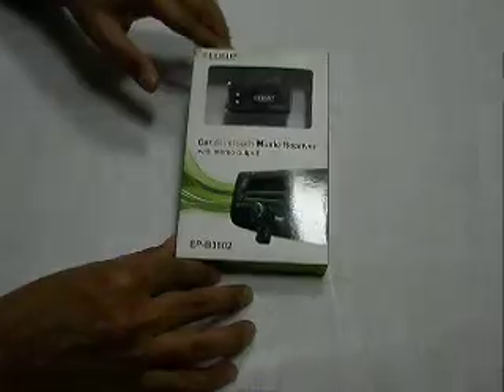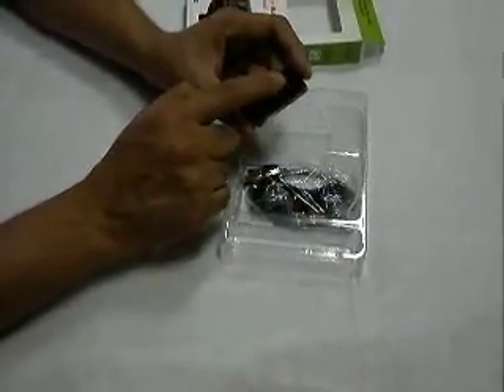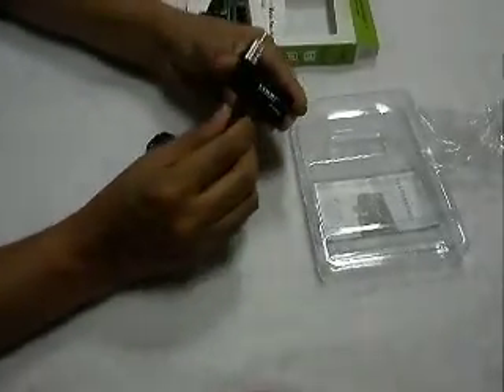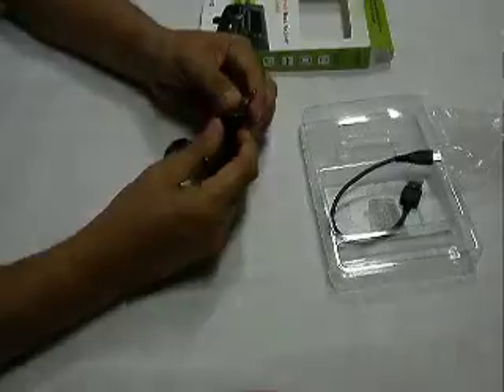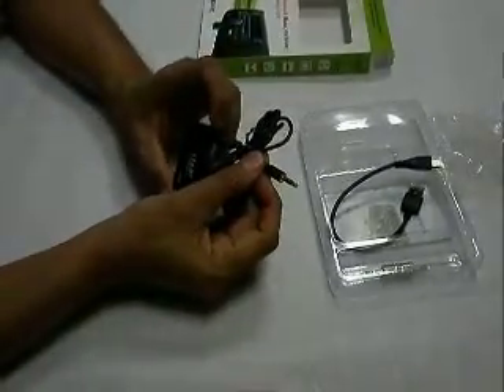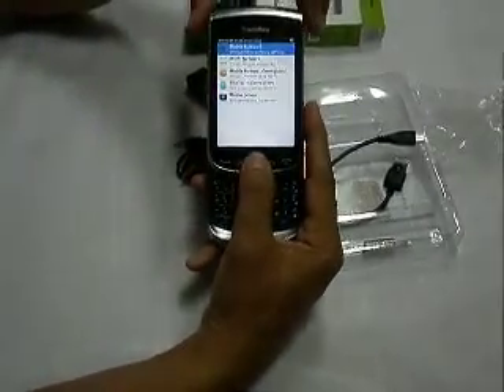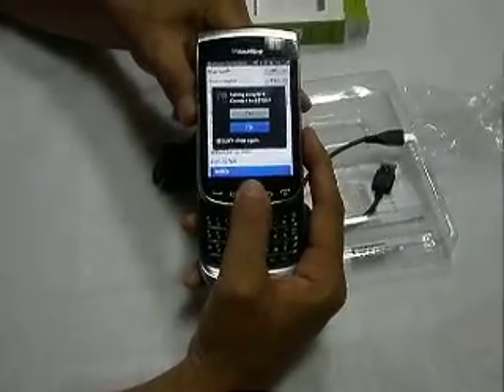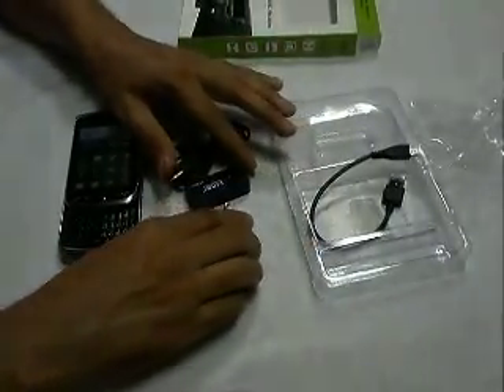Awesome Bluetooth Music Receiver for Car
The Awesome Bluetooth Music Receiver for Car works like a dream come true. The stereophonic audio streaming is crisp and clear, without loss of any goodness of the music. No wires required. Connect, sit back and relax, control your music from any device from the comfort of your back seat or relax chair. The device is easy to use, Connects to any device having bluetooth, inluding ipad, ipod, mp3 players, and all kinds of phones. Its chargeable. The charge works upto 8 hours of play time. Charges while playing also. Charging of 4 hours is enough for a full top up charge.